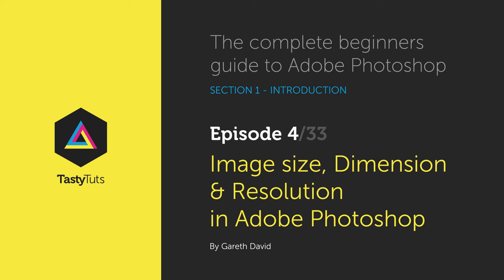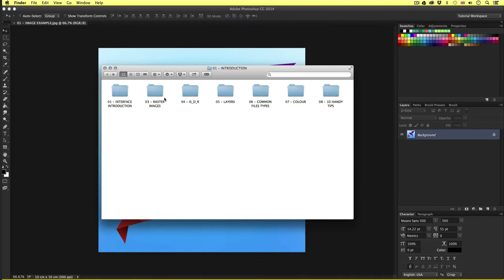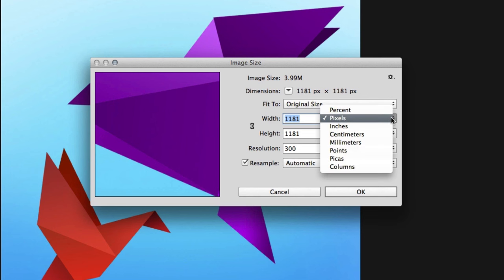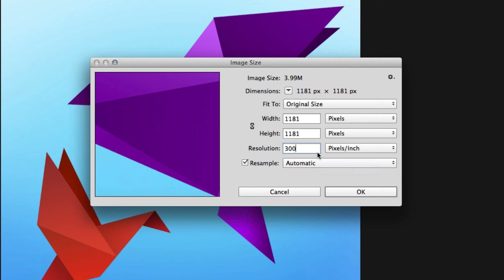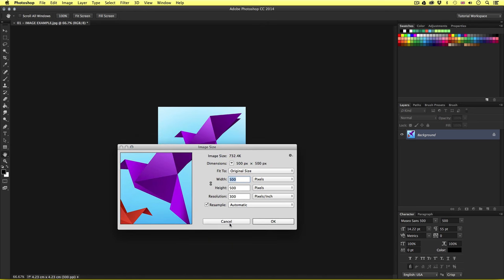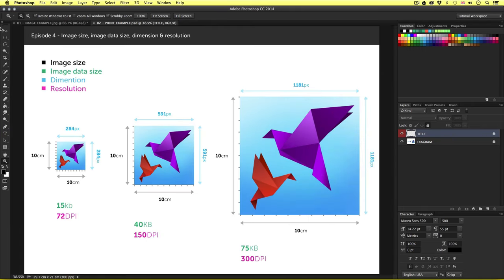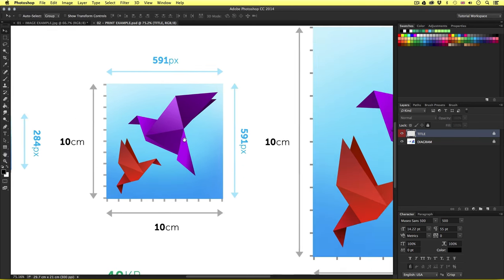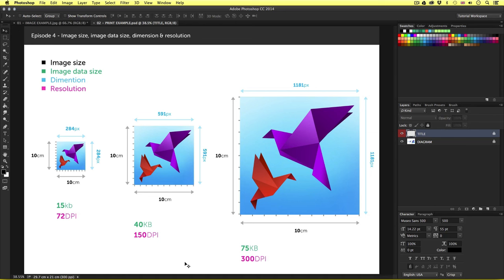Image size, Dimension, & Resolution in Adobe Photoshop Ep4/33 [Adobe Photoshop for Beginners]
In this video I am going to discuss the difference between ‘Image size’, ‘image Dimensions’ and ‘Resolution’ in Photoshop.

As you begin to create in Photoshop, it is essential you are familiar with the concept Photoshop uses to create images. It’s important early on that you are aware so you can create the right work to the right specification.

This can be a tricky concept to understand at first, but when you do, you will be all the more confident using Photoshop.

Topics covered:

00:00:00 Start
00:01:04 Image size
00:04:42 Design for print
00:12:28 Design for digital

Keyboard shortcuts used in this video:

Image size - Press & hold cmd + alt + Press & hold I

This video is part of a 33 part course:

COURSE OVERVIEW

GD Studio